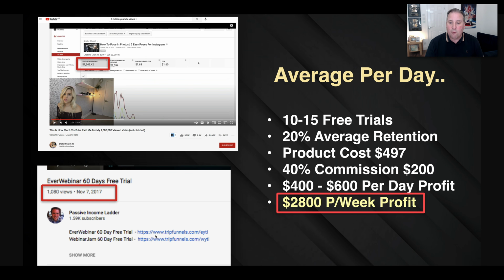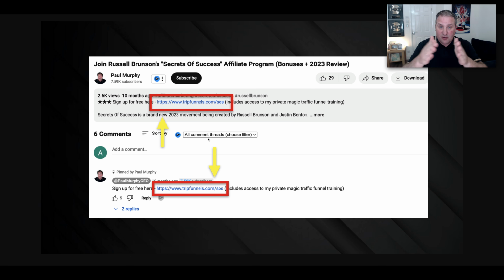Make Money On YouTube Without Subscribers | Best Method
►►► Start making money on YouTube without subscribers.. & also get 100% FREE Google ad & free access to my 24-hour ranking system + my $12k bonus pack.

This is easily the best method to make money on youtube without subscribers. I have been showing over 12000 of our members how to start with a brand new channel and make more than channels with over a million subs using a simple youtube automation.

My name is Paul Murphy, I help people get 100% free traffic and show how to make money online with my ground-breaking 100% white hat Google & YouTube fast ranking techniques and brand new youtube seo strategies that I discovered and developed to make millions of dollars on youtube with a very small channel, and I now help over 7k students get staggering results with the smart money tactics I teach.

This works for how to get clients, lead generation, business coaching & email marketing since it builds a highly engaged email list & you can make incognito money on online without showing your face using my keyword research strategies.